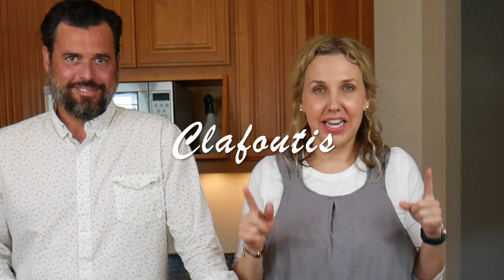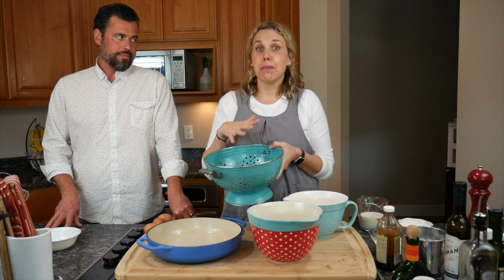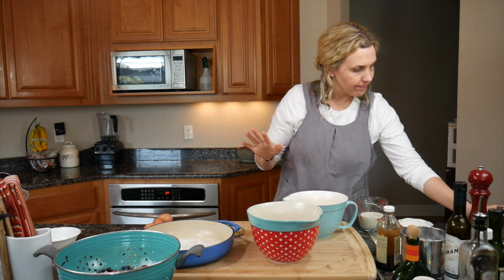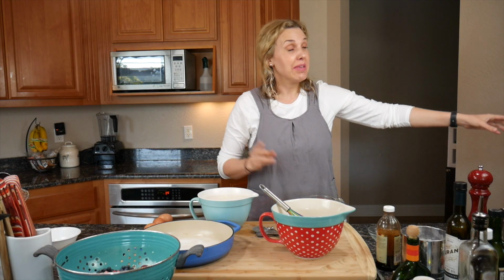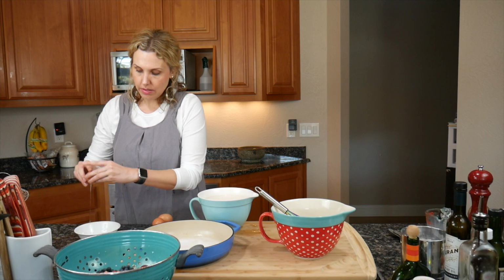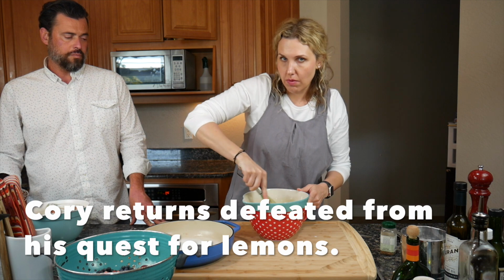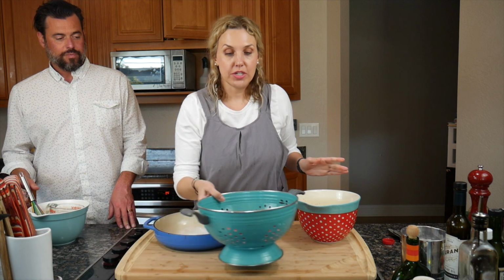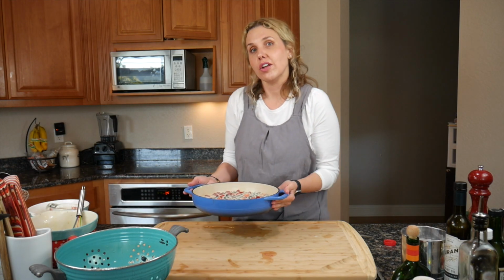CLAFOUTIS | SHORT & SWEET VERSION | EASY DELICIOUS FRUIT DESSERT OR BREAKFAST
In this episode we are making Clafoutis! A delicious and SUPER easy French treat. I love this dish since it’s an easy dessert, breakfast, or brunch creation that easily uses up a variety of fruit.

I decided to a do a short version for those who just want to know how to make it. If you like some food facts and fun- check out the longer version too that features our close French Friend.

XOXO Drea

PS-  I also include a screen shot opportunity for the recipe. Enjoy!